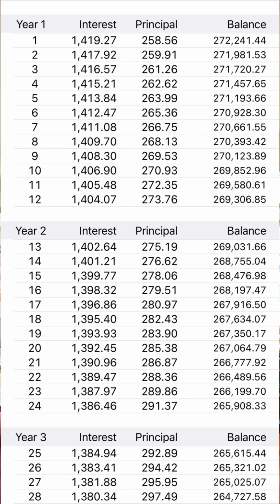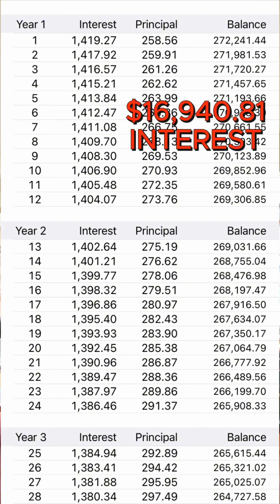Changing Mortgage Finance | Strategies to Beat High Interest Rates & Pay Off Your Mortgage Faster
Are you ready to rethink everything you know about mortgage finance? 🚀 Whether you're feeling the pressure of high interest rates or struggling to pay down debt, we’re breaking down powerful strategies that can help you take control of your mortgage, save more money, and pay off your loan faster. 💡

Here’s what we’ll cover:

Changing Mortgage Finance: Learn about revolutionary mortgage strategies that challenge the traditional approach to home loans. From new financial tools to creative financing solutions, we’ll explore how to make the system work for you.
Negating the Effects of High Interest Rates: Discover proven techniques to mitigate the impact of rising interest rates on your mortgage. We’ll show you how to negate higher interest rates and save thousands over the life of your loan.
Consolidating Liabilities & Saving: If you have other high-interest debts, we’ll explain how consolidating liabilities into a low-interest mortgage can save you money and simplify your finances. Consolidation is one of the most effective ways to get a better handle on your financial situation.
Compounding Your Savings to Pay Off Your Mortgage Faster: By implementing a savings plan and reinvesting the savings into your home, you can accelerate your mortgage payoff and reduce the total interest paid by A LOT. We'll walk you through step-by-step strategies to make compounding work in your favor.
Mortgage Interest Deduction (IRS Publication 936): Understand how to deduct mortgage interest on your tax return according to IRS Publication 936, saving you even more money. Learn the ins and outs of qualifying for the deduction and maximizing your savings with your tax preparer.

🏠 Why Watch This Video? Mortgage finance doesn’t have to be overwhelming. Whether you're a homeowner, prospective buyer, or investor, this video provides actionable tips that can save you thousands and help you pay off your mortgage quicker than you thought possible. We’ll guide you through practical financial strategies, tax-saving techniques, and creative ways to stay ahead of high-interest rates.

Video Chapters:
0:00 - Intro
0:46 - Topics
1:30 - Scenario Breakdown
3:20 - Mortgage years reduction
3:41 - Interest Savings
3:55 - Mortgage Interest Deduction